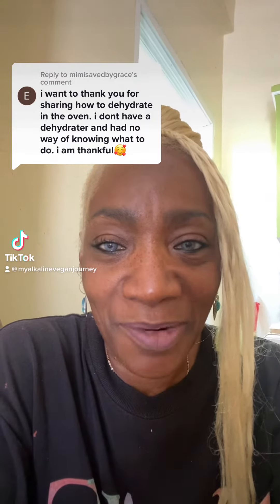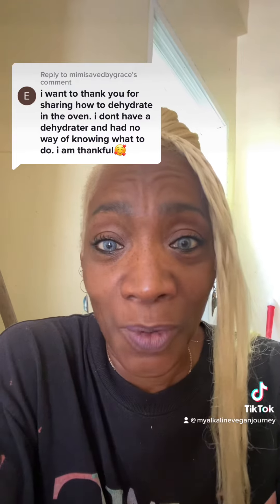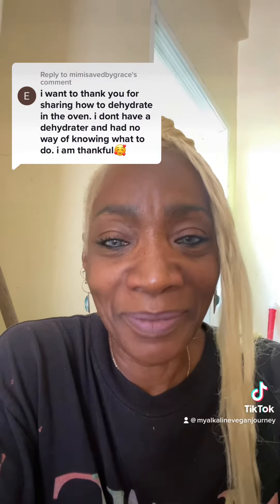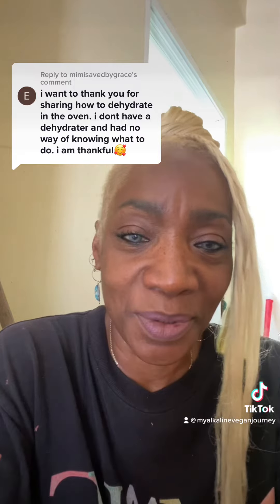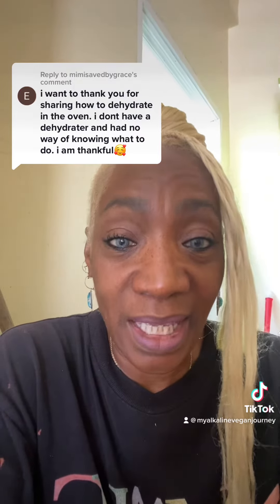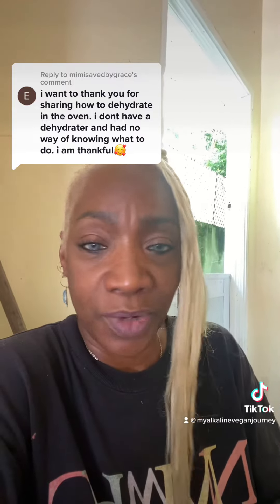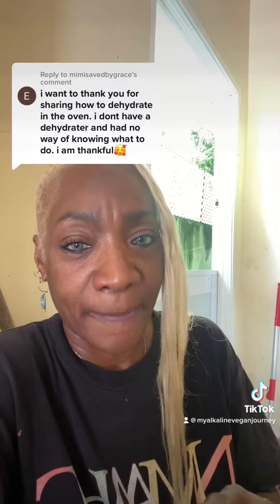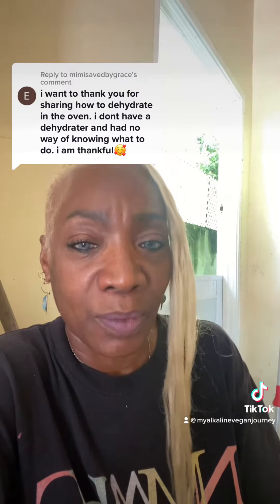DIY dehydrator, and tea bag